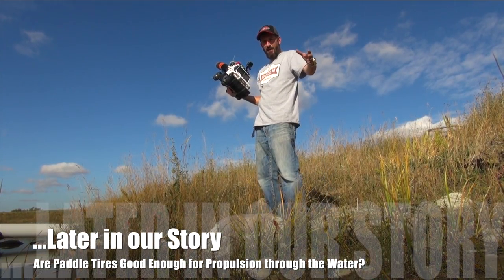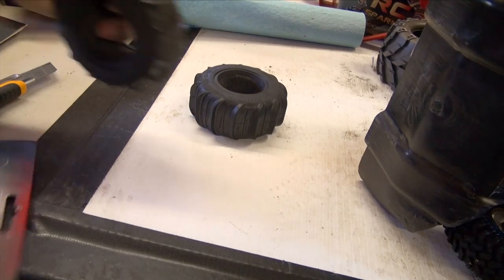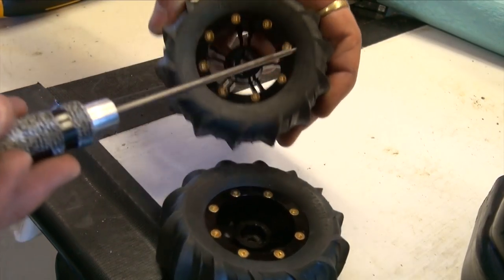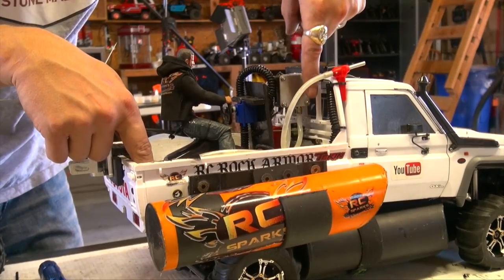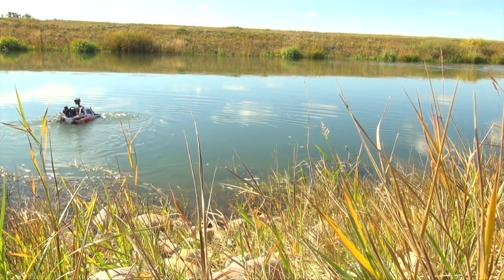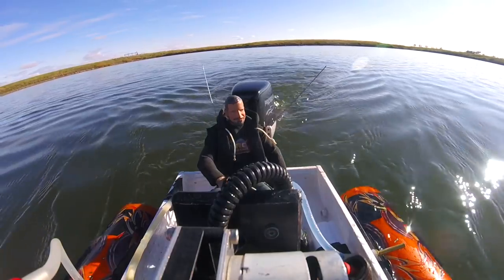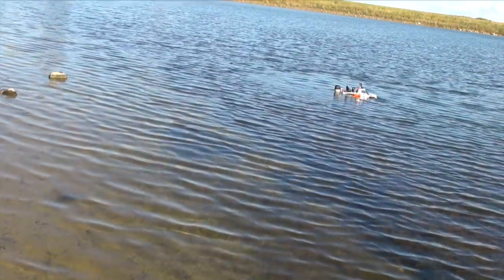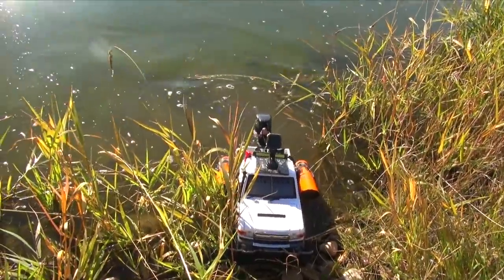DO PADDLE TIRES WORK in WATER? TOYBOTA PROJECT - Part 10 | RC ADVENTURES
Yes, I am back with my maniacal Toybota Project.. Haven't I had enough?! Clearly, not. My PADDLE TiRES have come in.. and I have several tests I want to run through. For example - if I take the outboard motor off of it.. will it become "the toyfloata" ? Is it practical? Do the paddles increase the speed ? If you run the tires AND motor at the same time.. does THAT increase the speed?! What happens if you FLOOD the back tray.. does the truck sink? These are questions that people wanted answered - and I'm here to answer! These tires are 1.9 Sand Thrashers - and I promised our viewers that I would try to get this Truck Boat in the water with JUST PADDLES! Well - you know me.. if you have followed my show - I make good on my promises!   Lets put some tires onto bead locks - and test it out. This is a crazy project - hair brained, to be sure.

I have built an amphibious vehicle (a replica TOYOTA Land Cruiser LC70 UTE, and it is radio controlled.  I have attempted this crossing before, but ran into a few problems on the maiden voyage.  I built the truck as a kit, and expanded on my ideas from there.  This truck is full 4x4, locked - and has a 2 speed Transmission.  I have custom built this truck with full intention of mounting a GiANT REPLICA of a 250 HP HONDA OUTBOARD MOTOR - and seeing if I could cross a large body of water.  Back in the days of TOP GEAR BBC - with Jeremy Clarkson, Richard Hammond, and James May, our family would always gather to watch the show all the way from Canada!

I was always inspired by the crazy stunts and activities those boys got up to.. and one that always stuck out in my mind - was the Toybota (Part Toyota, Part Truck), and the Truck Boat Challenge with the Nissan - and the 3 of them crossed the English channel to BEAT Sir Richard Branson's record time in an amphibious vehicle.

Here are the BBC Videos of Reference

My outboard Engine is controlled by Cable Driven Steering, as well as a 11.1v Lithium Polymer battery.  It has plenty of power, but I have to be careful as demonstrated in the video. "Plowing the water" is a real thing.. but there are ways to tackle this problem, and keep this truck looking true-to-scale.

Oddly enough, Jeremy didn't cross the lake in the first attempt, but he was able to cross the Channel!    Will the Second Attempt be a Success for me, after a first time fail?   Watch to see what happens!

During this 10 Video Series, we were fortunate to have MotoringBox & Grand Tour Pick up a story!   They did a complete write-up about our Maiden Voyage.   Here is a link to the article!

This Article was also picked up by Grand Tour, and Drive Tribe!

They had a slightly different take on our adventure, and here is THEiR Article!

These two articles were a "Driving" factor in seeing this project through - so that Jeremy and the Boys, could find out about the build and hopefully get a few extra smiles in!

Thank YOU to all of the viewers who make this show possible!